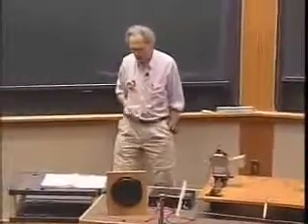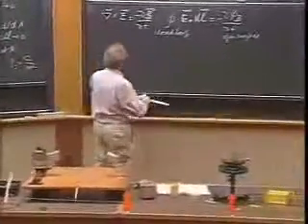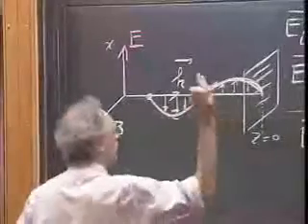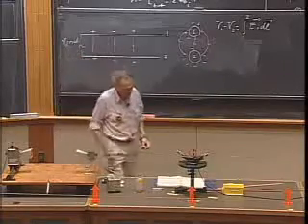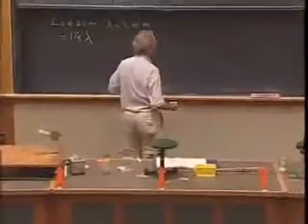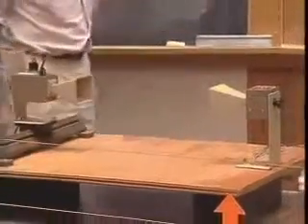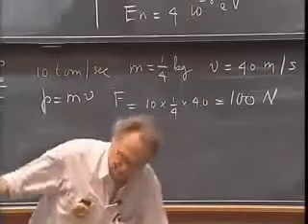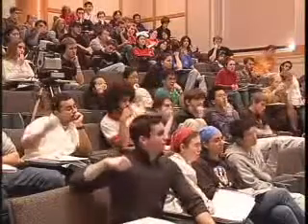Lec 16 _ MIT 8.03 Vibrations and Waves, Fall 2004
linear polarized, photons. scattering, vs absorption.